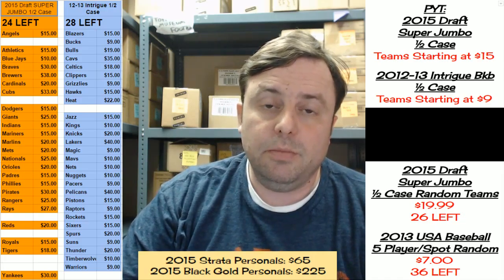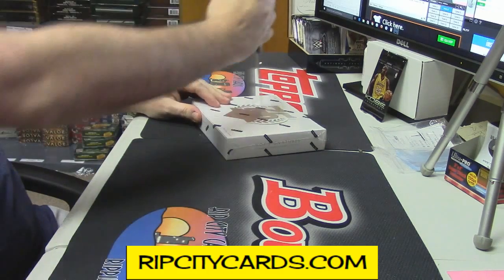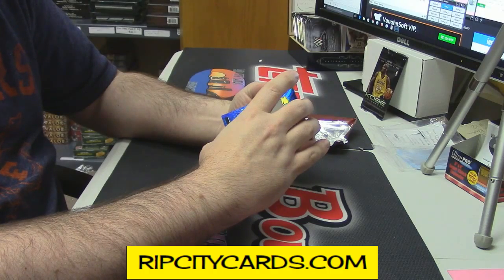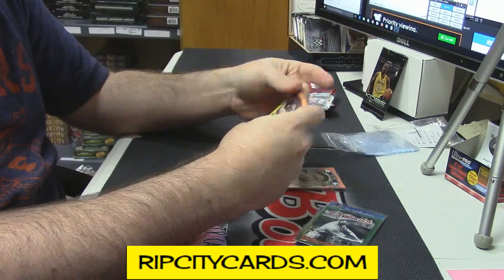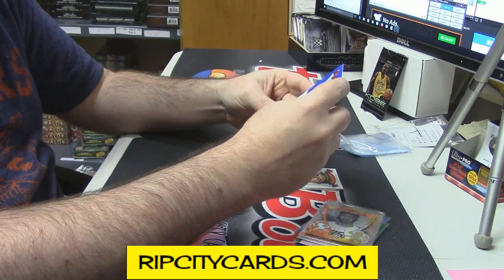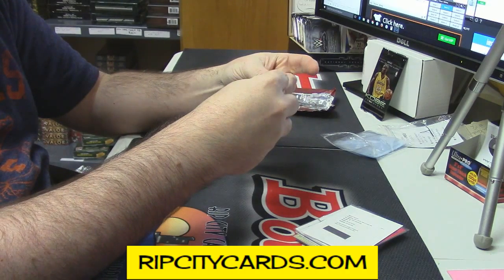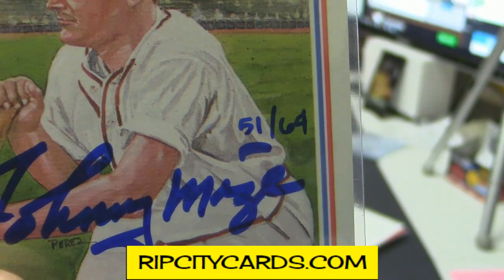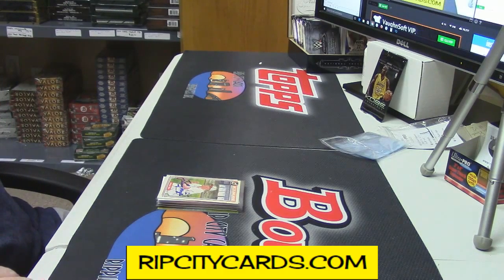2014 75th Anniversary regis